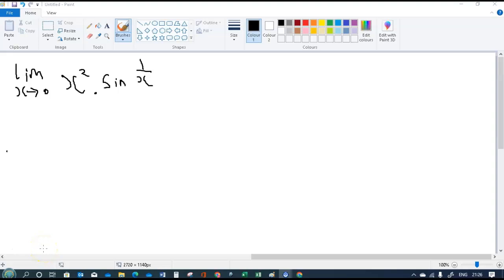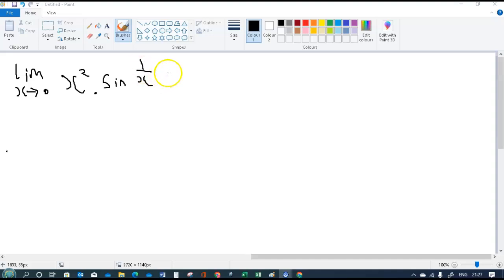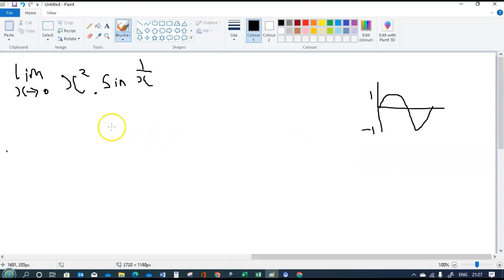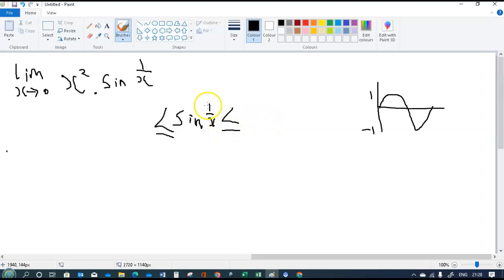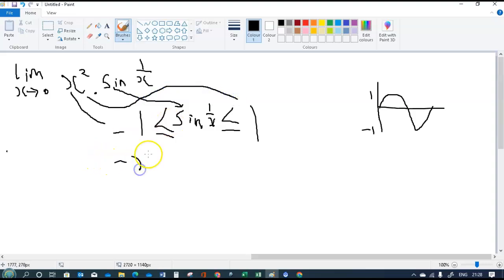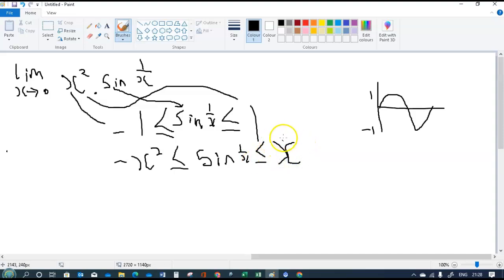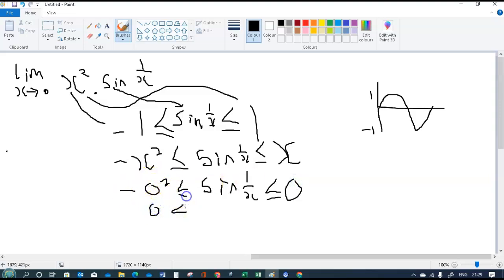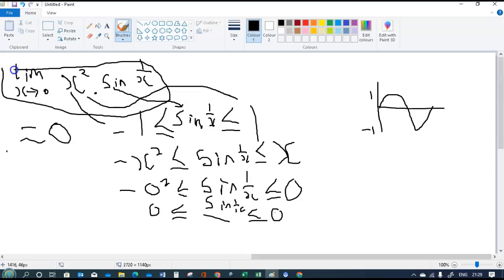The Sandwich/Squeeze Theorem (Tasty)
Math 130 - Class Test 2